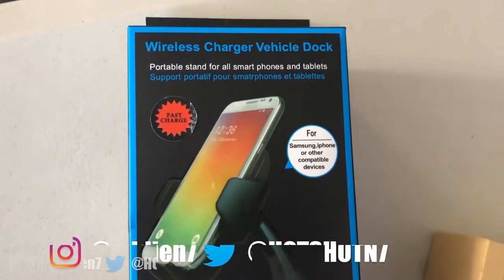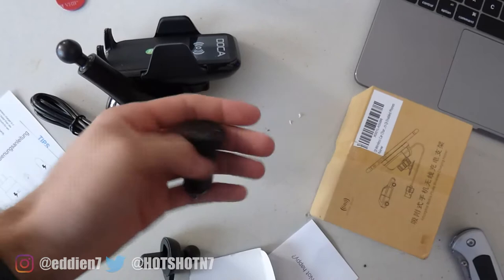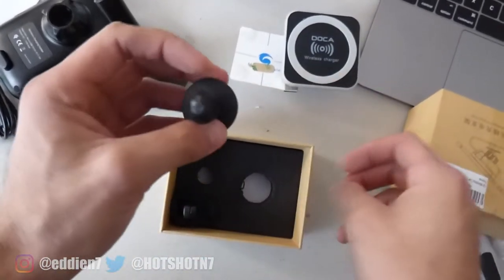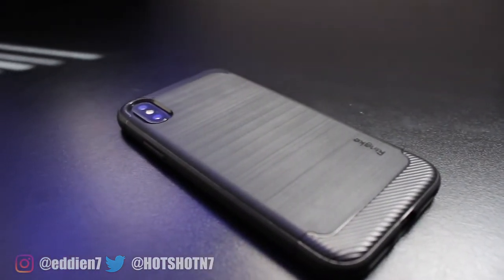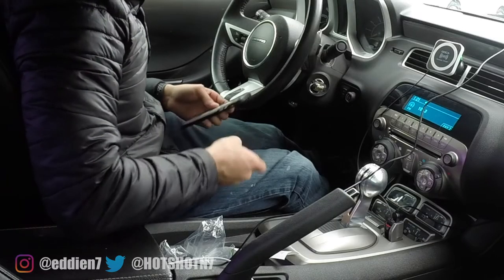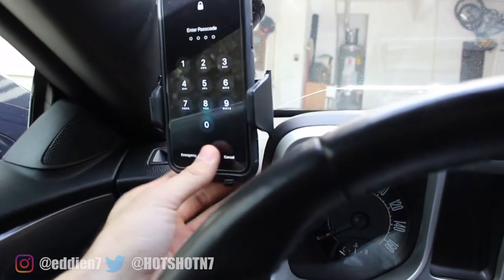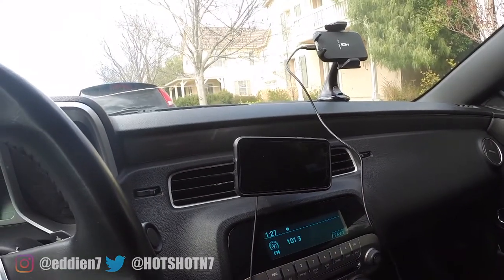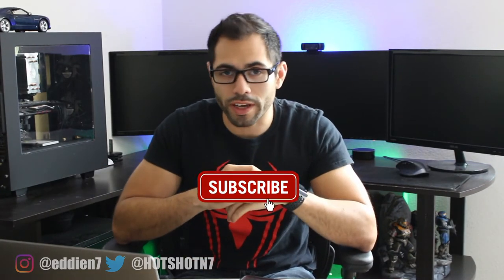DOCA Wireless Qi Charging Car Mounts Review.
Windshield Mount from DOCA that I recommend.

Magnetic Mount that I do not recommend.

-Computer-
2016 Apple MacBook Pro

Amazon free 30 day prime trial:

Premiere Pro
Photoshop
Lightroom